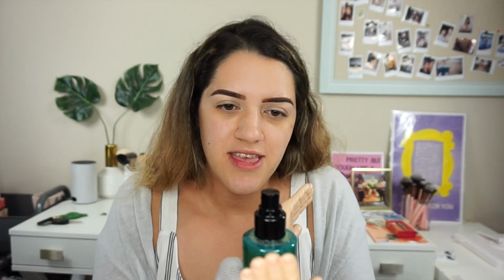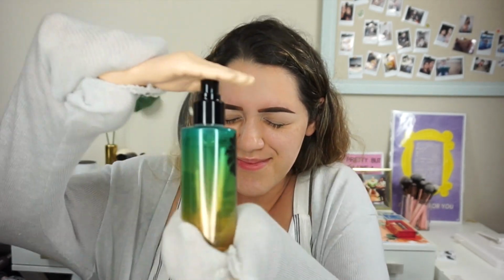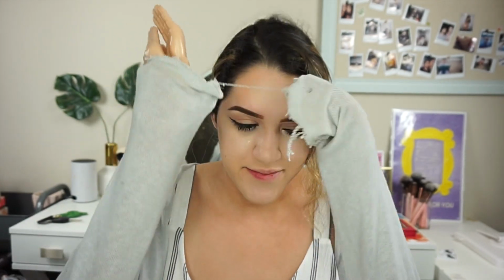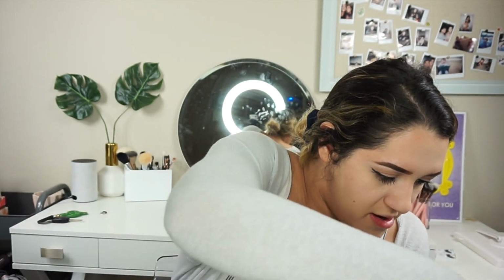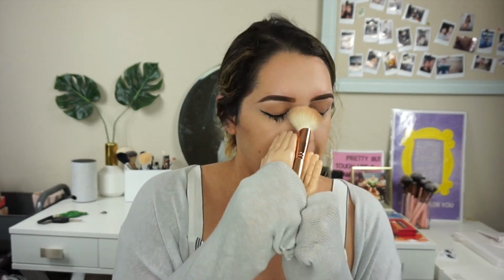Tiny Hands Challenge | Maggie Espinoza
Hey lovelies!
i am so excited to show you guys this hilarious challenge i did in collaboration with jessica griffin!

we had so much fun filming this and it was such a hassel for the both of us. of course i had to use some tape because i was not gonna try this with out it lol

xoxo 💕

EQUIPMENT:
CAMERA: Sony A5100
RINGLIGHT: Neewer 18in Dimmable Florescent Ring Light

DM on Instagram: maggieelizespinoza